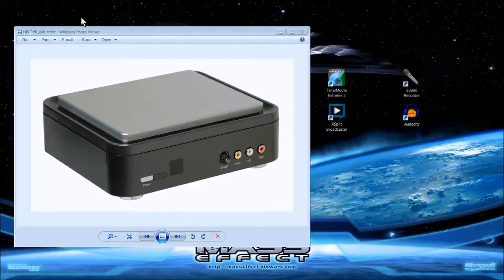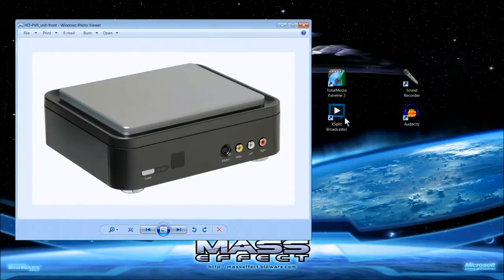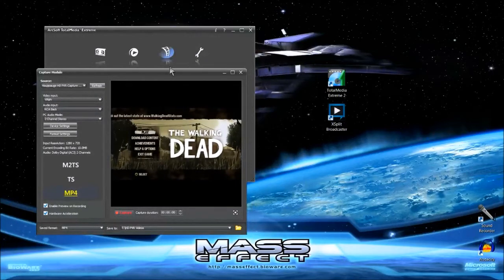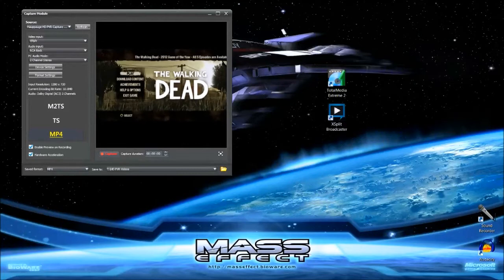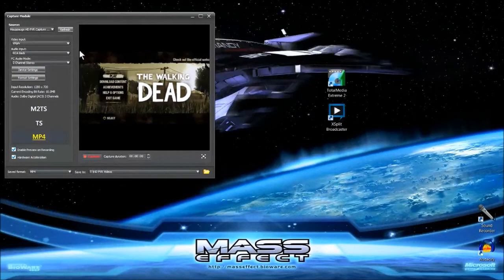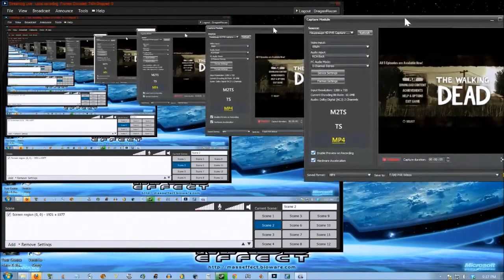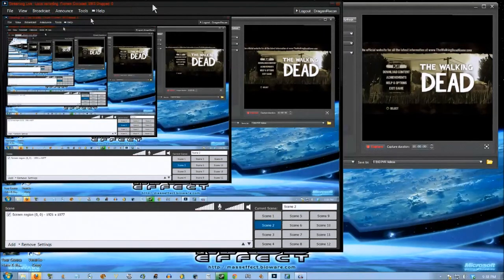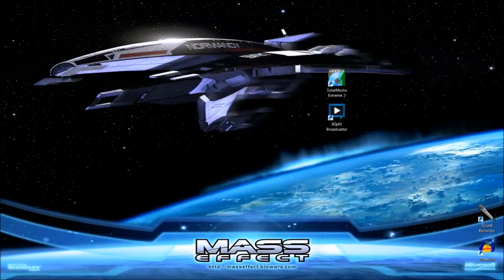How to record commentary with HD PVR Hauppauge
A tutorial of how to record commentary easily using your HD PVR Hauppauge. I use two programs, one should come with your PVR is Totalmedia Extreme 2. The other program I use is Xsplit Broadcaster which is free to download. No more Audacity or other audio editing programs for commentary ! Just use xsplit to capture a screen region from totalmedia extreme 2 and set up your mic on xsplit to record and thats all... pretty simple setup no extra equipment either. Also look into a program called Open Broadcaster Software (OBS) for alternative to xsplit. )